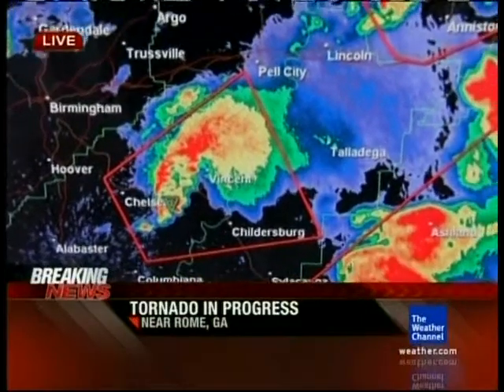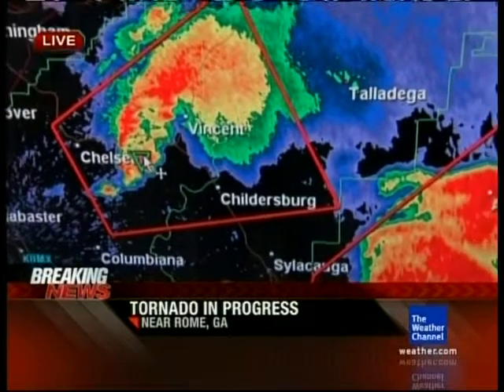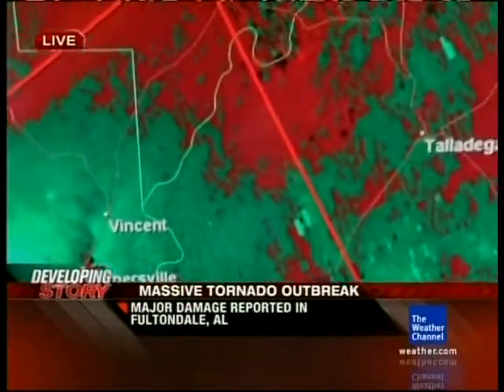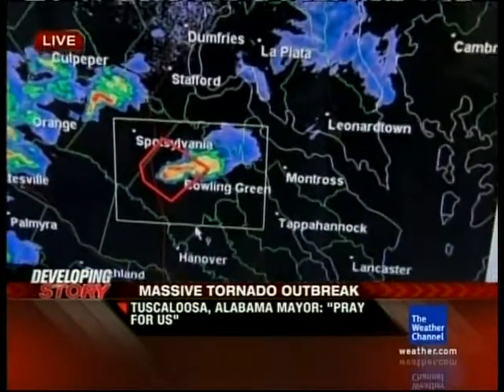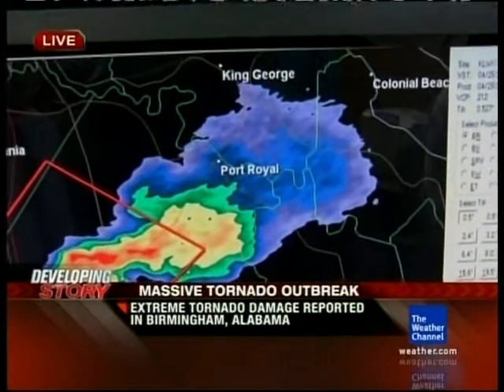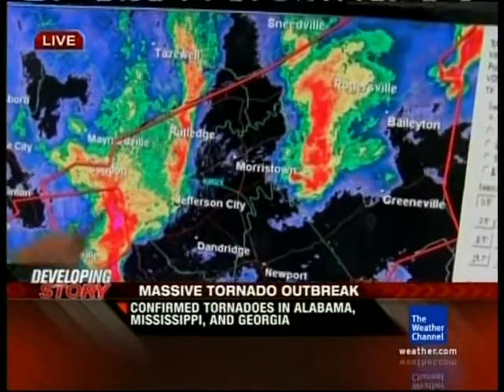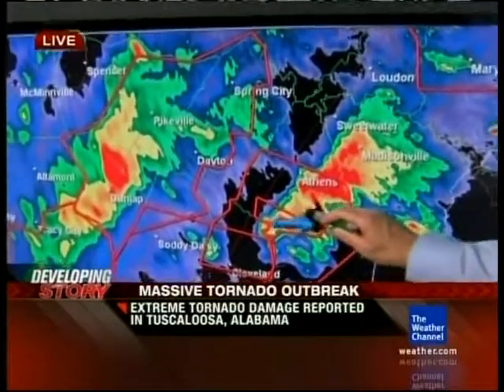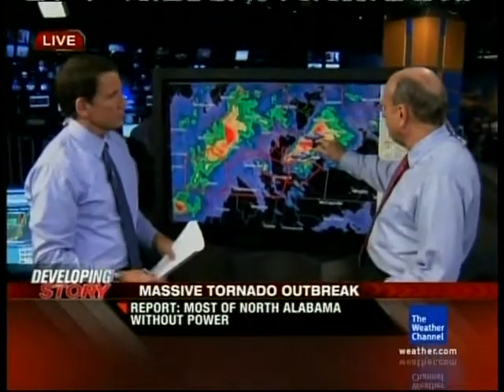TWC IntelliSTAR LDL Error- Standalone reflecting TWC logo- Apr. 27, 2011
Title explains. The reflecting TWC logo, shown on IntelliStar-run LDLs on TWC programming, appears solo without its parent LDL, running over the video feed without the LDL.